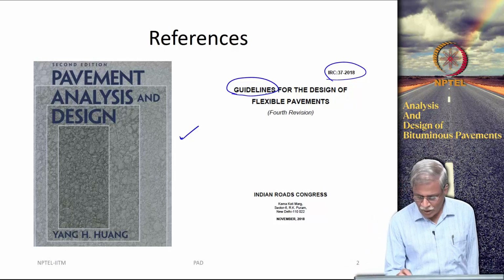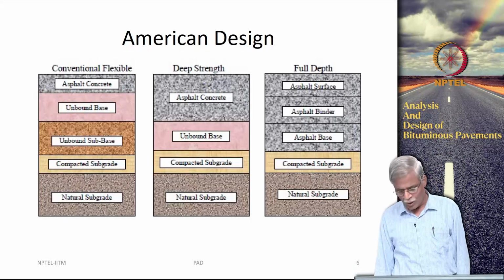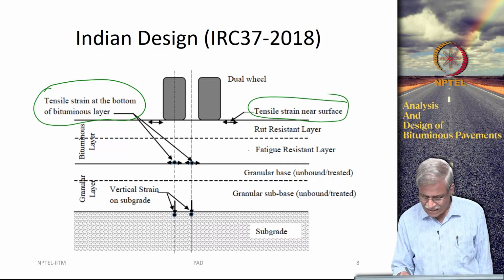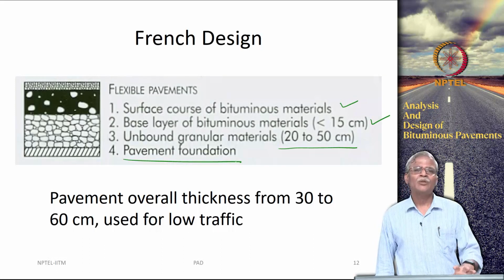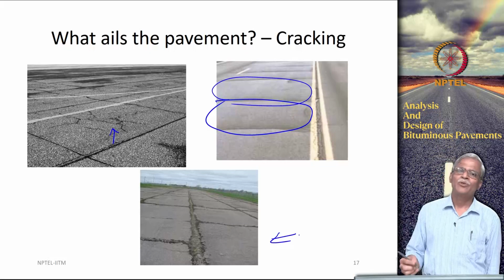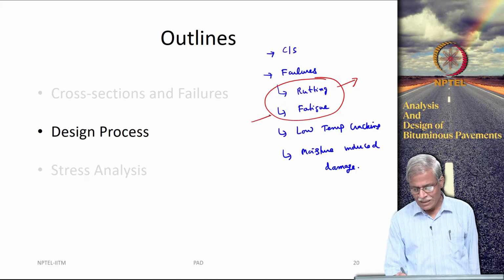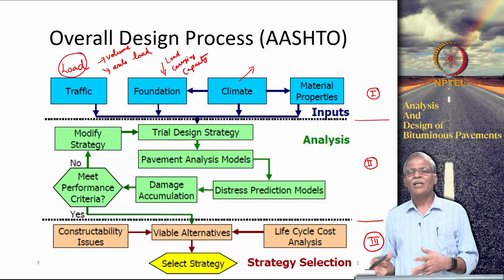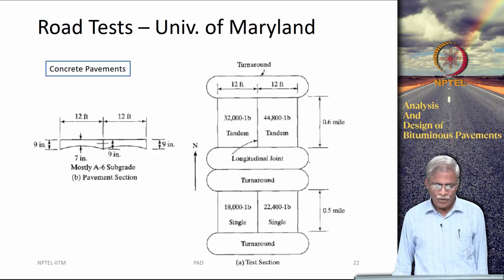Pavement Cross-sections and Pavement Design Process